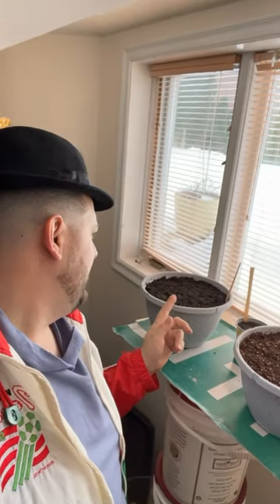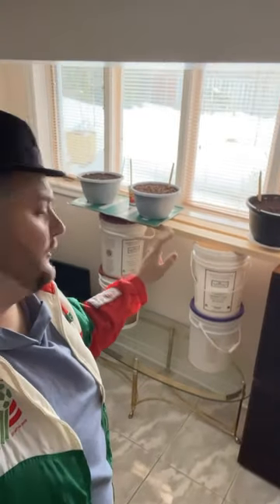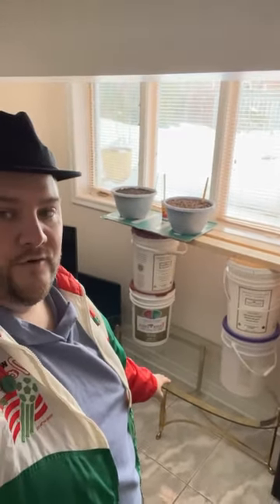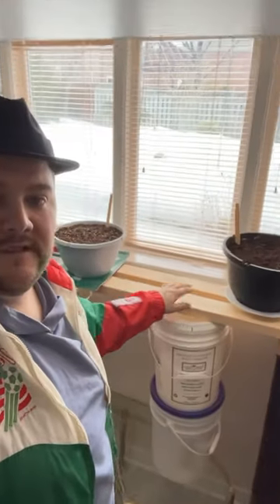NONNO stage 3 of the garden!